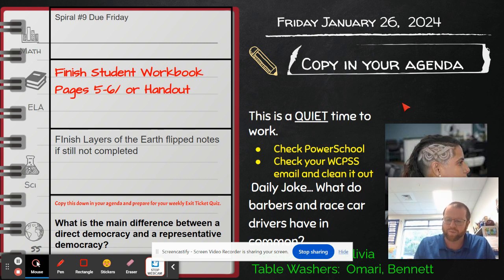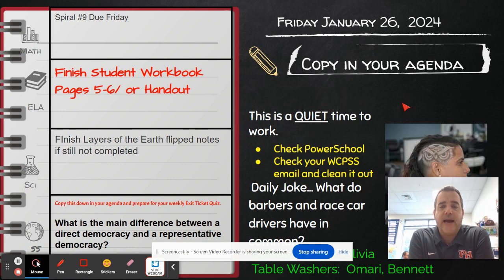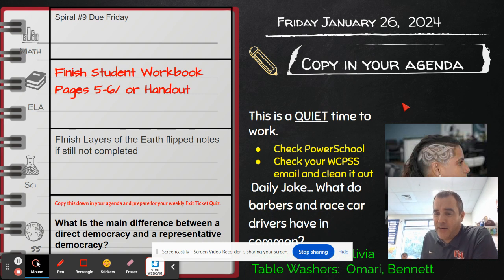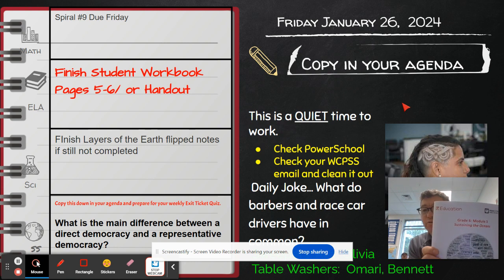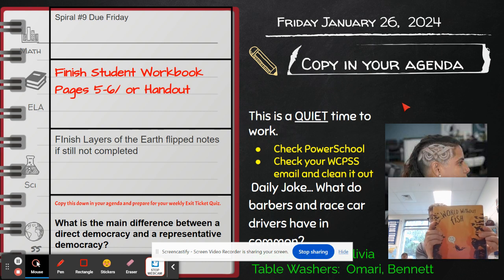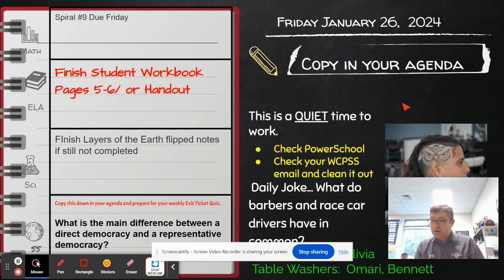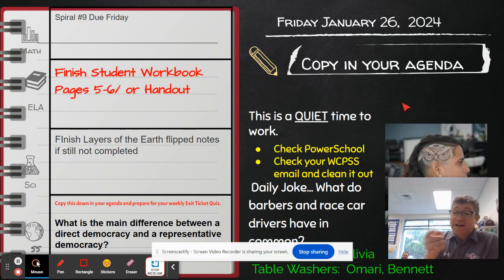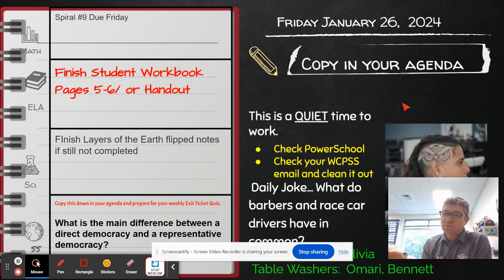Weekly Video Update: Jan 26, 2024 11:05 AM